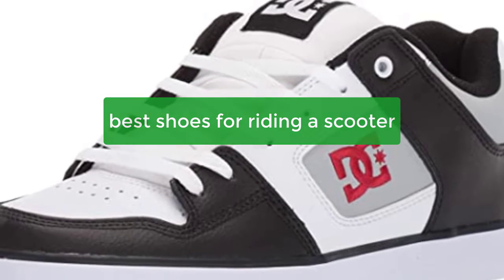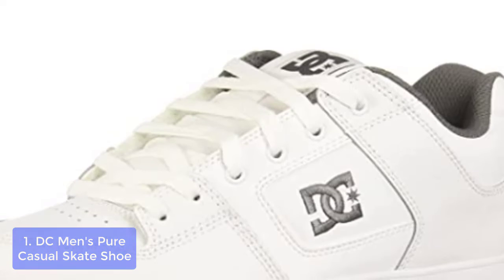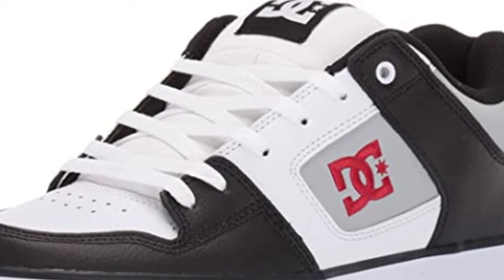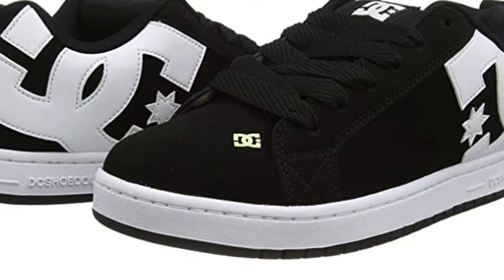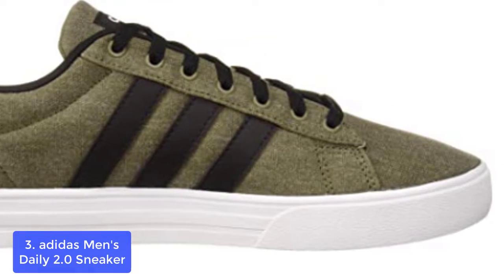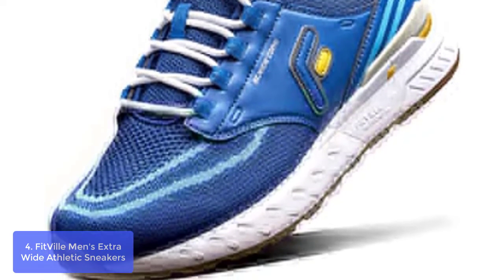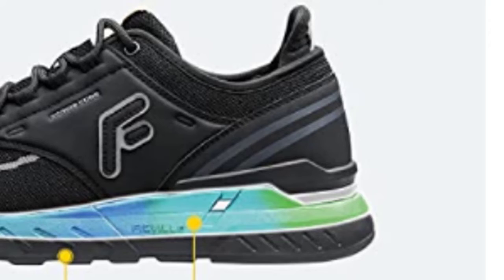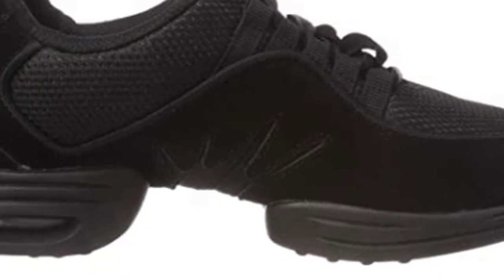TOP 5: best shoes for riding a scooter 2023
In this video, we have listed the top 5 best shoes for riding a scooter on Amazon Reviews and buying Guide 2023

1. DC Men's Pure Casual Low Top Skate Shoe
2. DC Men's Court Graffik Casual Skate Shoes
3. adidas Men's Daily 2.0 Sneaker
4. FitVille Men's Extra Wide Sneakers for Flat Feet Athletic Shoes with Wide Toe Box Plantar Fasciitis Shoes - Stride Core
5. Rumpf Scooter 1575 Black Dance Sneaker Split Sole Men Women

Looking for the perfect pair of shoes to ride a scooter? If you're looking for shoes that are both stylish and functional, you've come to the right place! In this video, we list our top 5 picks for the best shoes for riding a scooter. We have models from top brands like Nike, Adidas, and Reebok, so you're sure to find the perfect pair of shoes for your needs. So lets get started with the lsit.

People Also Search: best shoes for riding a scooter 2022, scooter tricks, best scooter shoes, pro scooter, scooter shoes, scooter tricks for beginners, best shoes, best skate shoes, best shoes for scooters, best scooter tricks,how to scooter,best scooter shoes 2021,best riding shoes,scooter parts,best scooty for long rides, how to ride a scooter for beginners, best scooty for long rides, best cheap shoes, scooter brad, envy scooters, best scooty for long drive, best shoes for bike riding, best motorcycle riding shoes, motorcycle shoes amazon, motorcycle shoes for men, motorcycle shoes for women, casual motorcycle shoes, motorcycle shoes nike, motorcycle riding shoes vs boots, best shoes for bike riding, best motorcycle riding shoes, motorcycle shoes, motorcycle shoes amazon, motorcycle shoes for men, motorcycle shoes for women, best shoes for riding a scooter on amazon